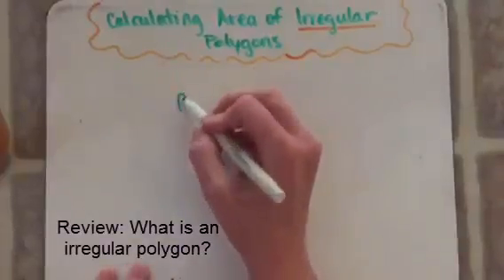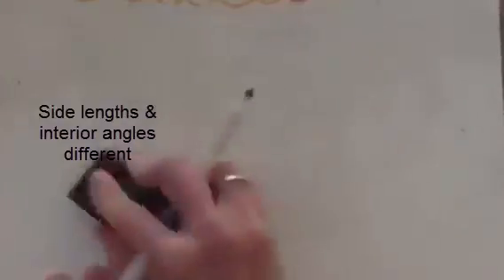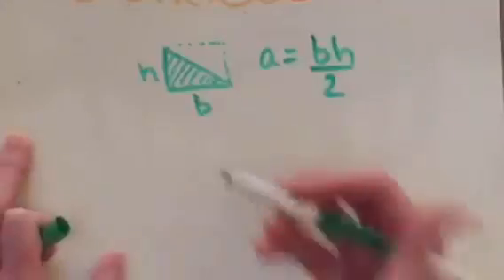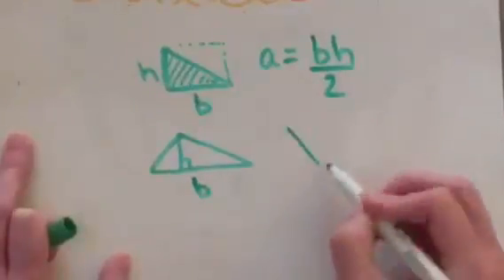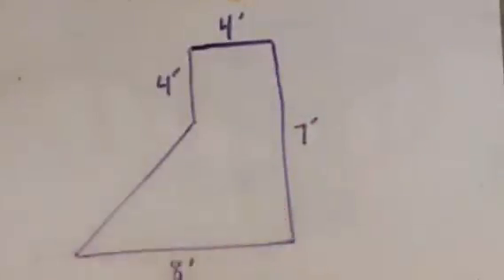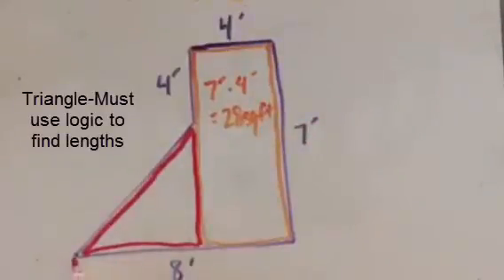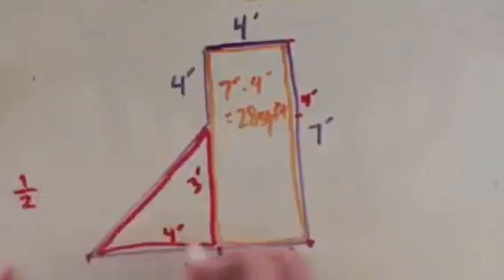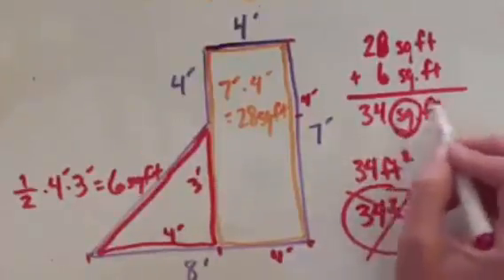Irregular Polygons, version 2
Using strategies to find the area of irregular polygons